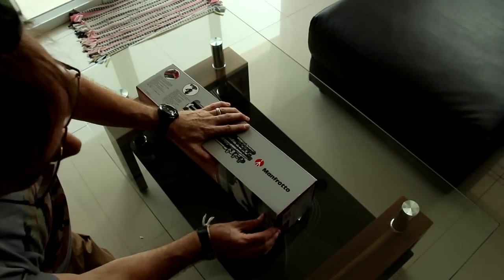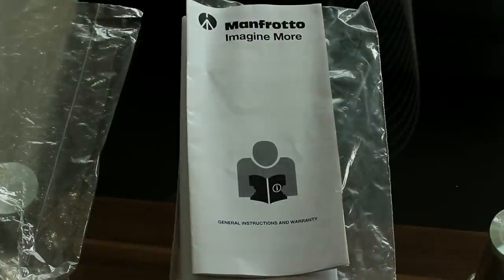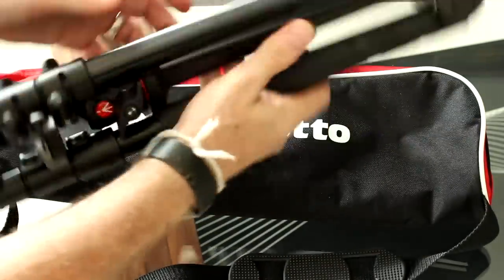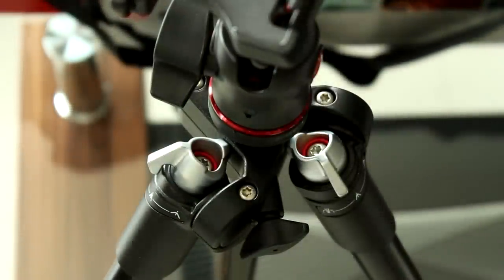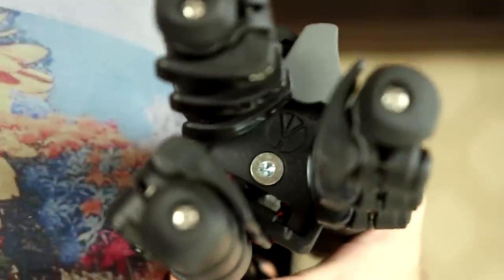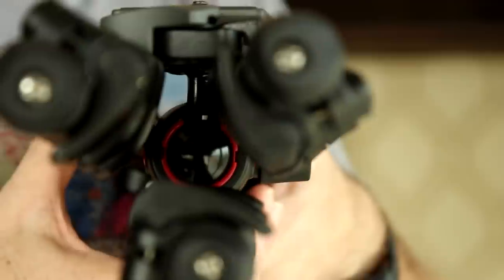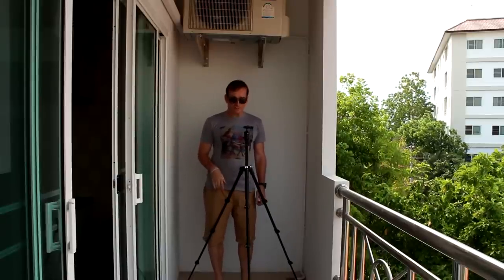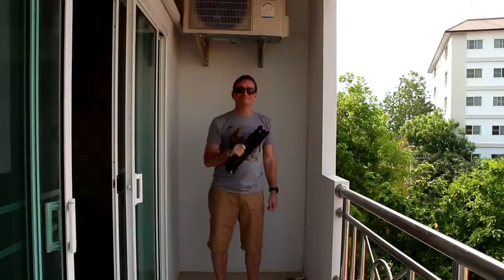Manfrotto befree travel tripod unboxing and review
Here we review and unbox the Manfrotto befree. The tripod is lightweight and compact a great contender to win the best travel tripod award. It is obviously well made as its from one of the best manufactures of tripods. The video highlights how to ensure that you fold it correctly so that it fits neatly into its carrying bag. I bought the tripod from a well-known professional shop and the guys there had a few problems trying to show me how it folded away -- hence this video.